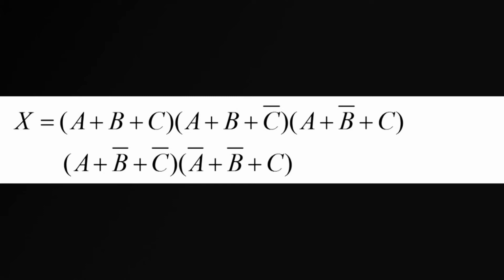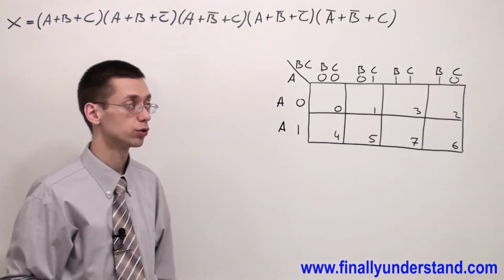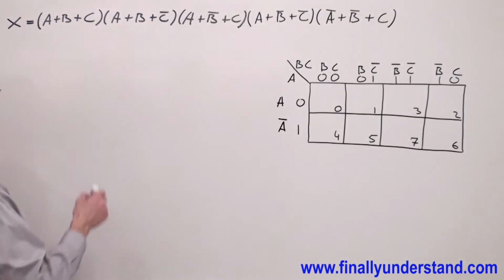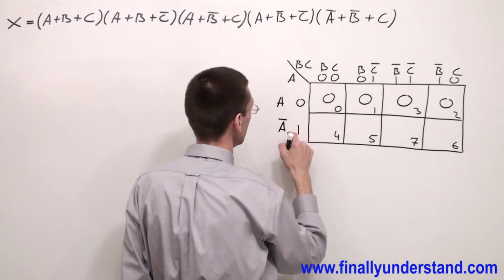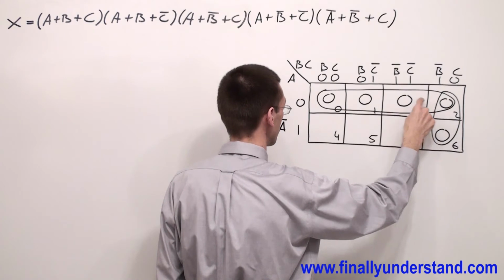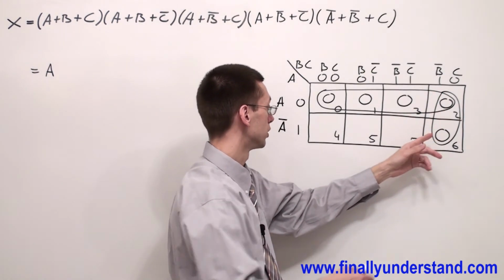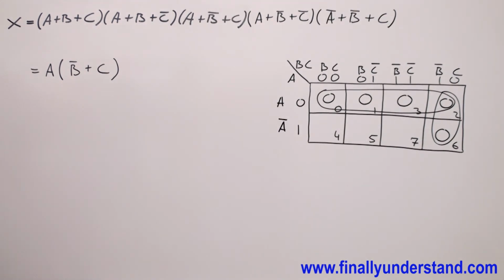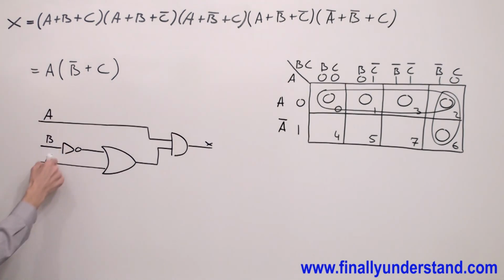Karnaugh Maps | Digital Circuits I | Logic Simplification Tutorial 18